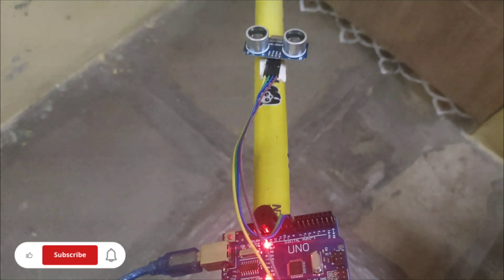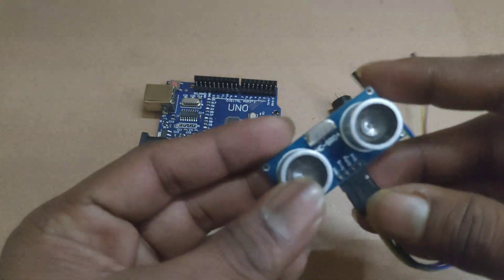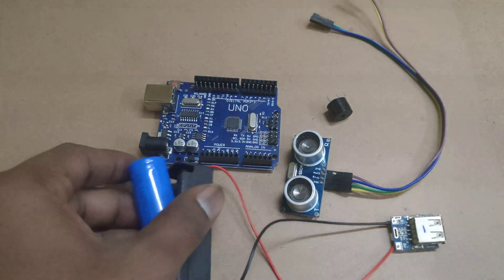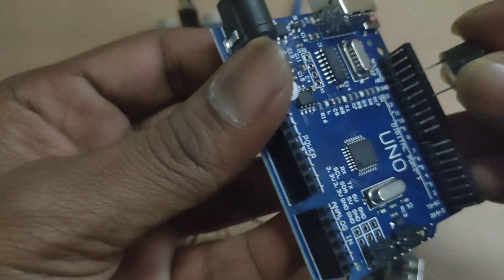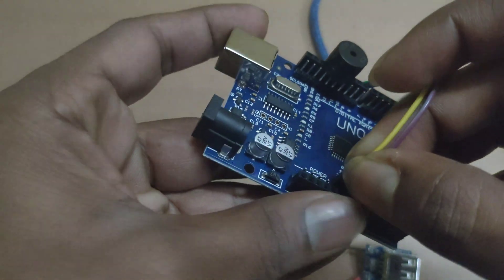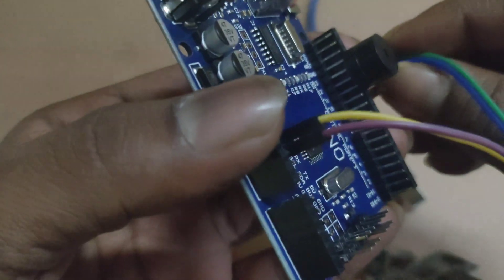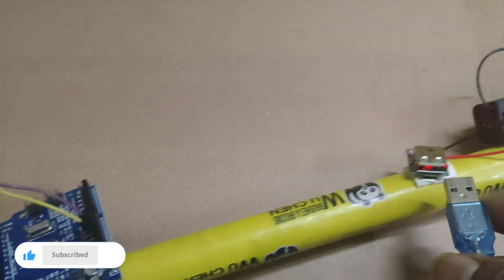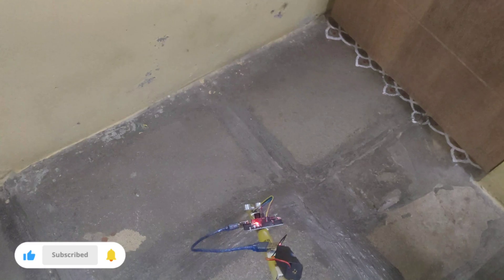DIY Smart Blind Stick Using Arduino | Ultrasonic Sensor Project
In this video, we demonstrate how to build a Smart Blind Stick using an Arduino, ultrasonic sensor, buzzer, and a rechargeable 3.7V battery. This assistive device is designed to help visually impaired individuals navigate their surroundings by alerting them to obstacles within a predefined range.

Project Highlights:

Uses an HC-SR04 ultrasonic sensor for obstacle detection.

Sounds a buzzer to alert the user when obstacles are nearby.

Powered by a 3.7V Li-ion battery with a T6845 charging module for reusability.

Portable, lightweight, and easy to build.

Components Used:

1. Arduino Uno

2. HC-SR04 Ultrasonic Sensor

3. Buzzer

4. T6845 Battery Charging Module

5. 3.7V Li-ion Battery

Smart blind stick, Arduino project, ultrasonic sensor, assistive device, DIY electronics, Arduino for beginners, T6845 module, ultrasonic buzzer project.